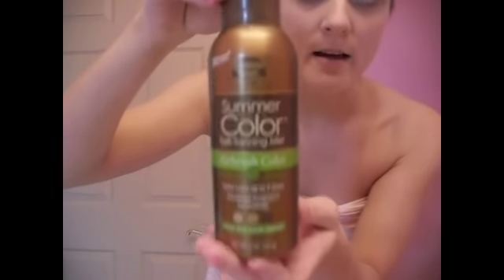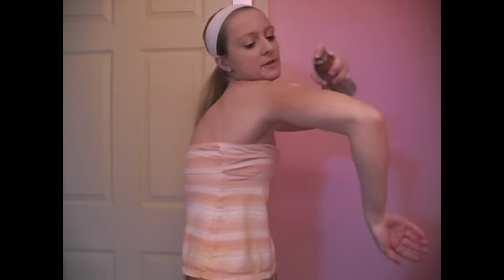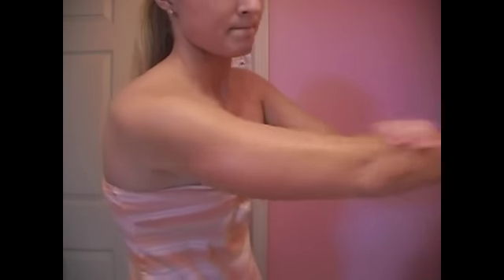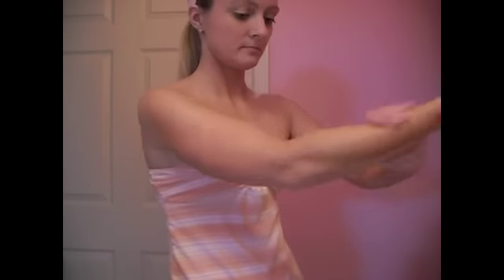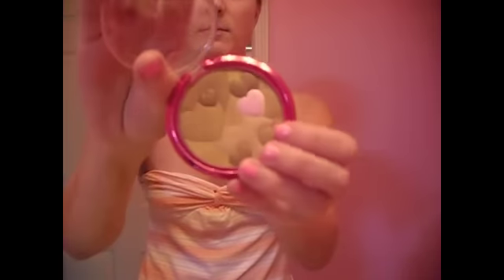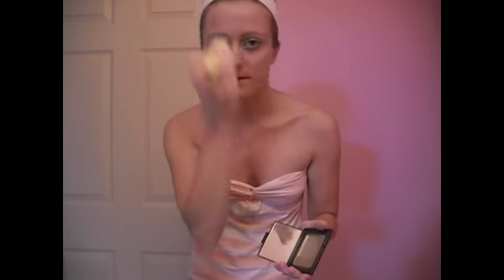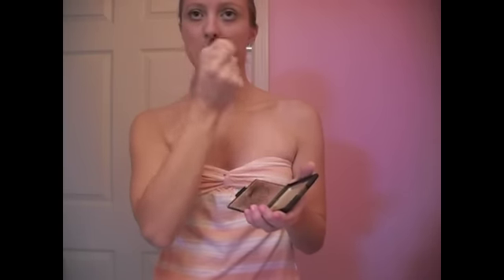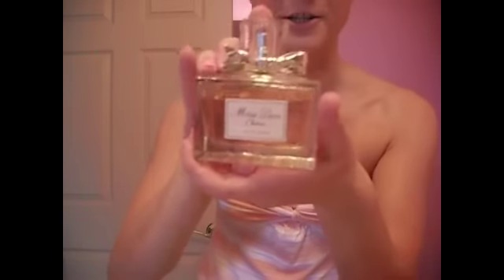How To Apply Self Tanner